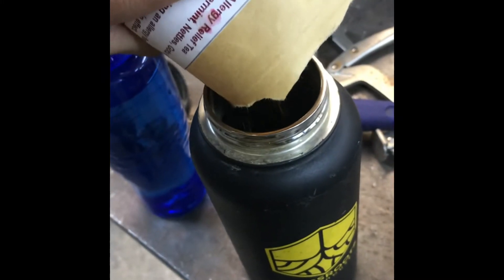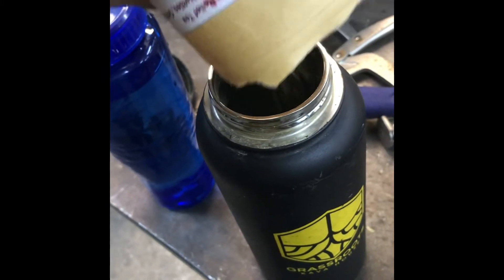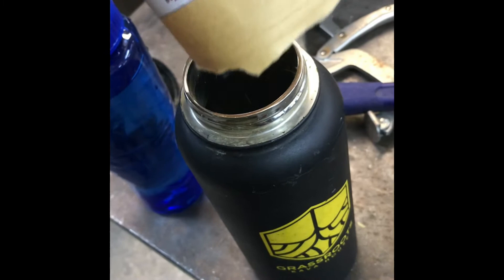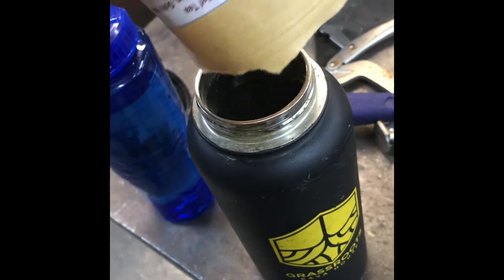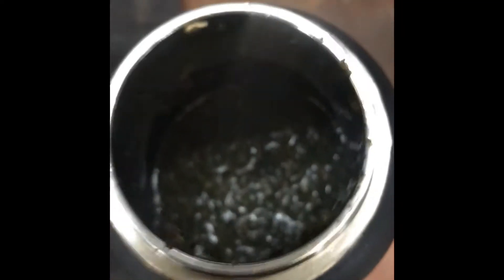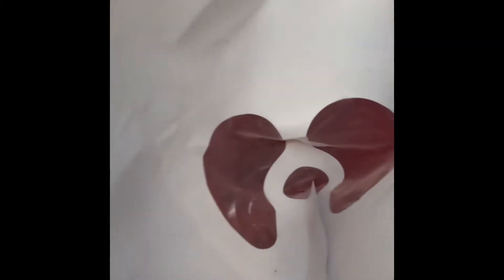Herbal tea for allergy relief testing